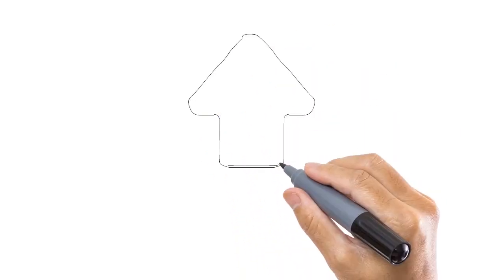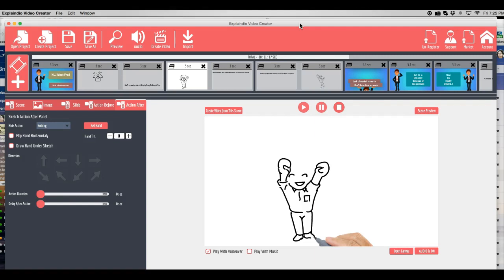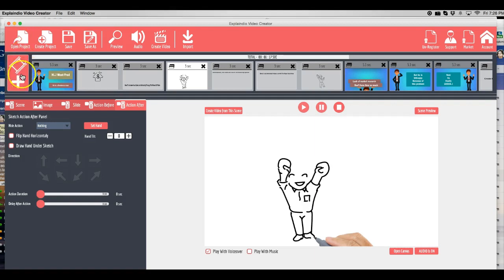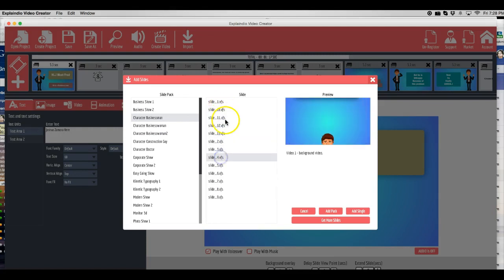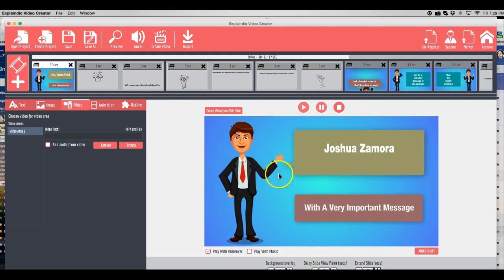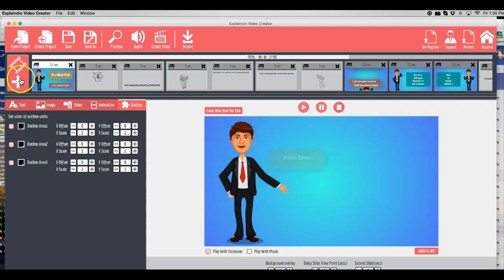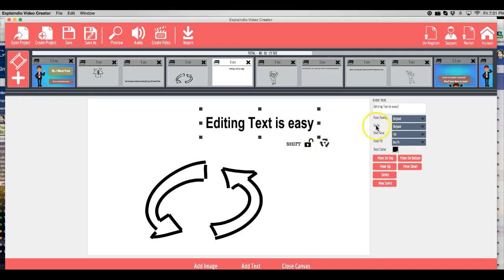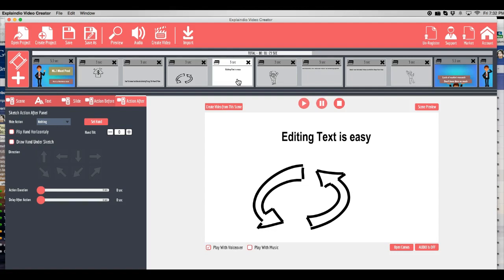Explaindio Review and Bonus